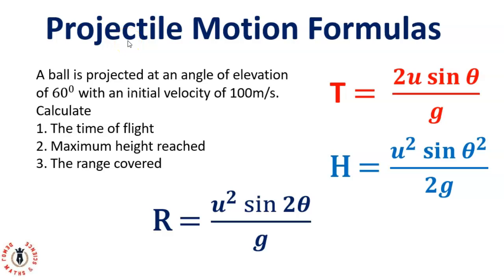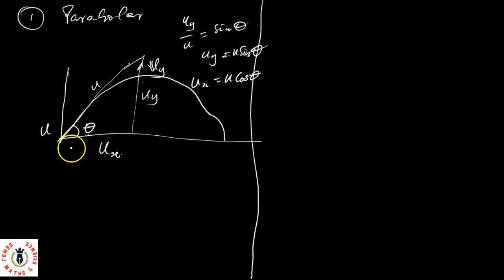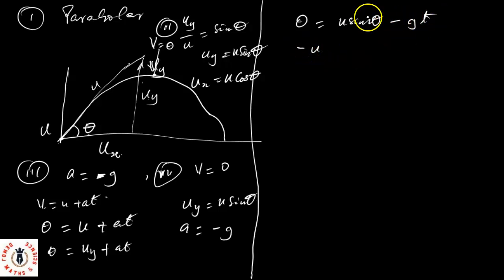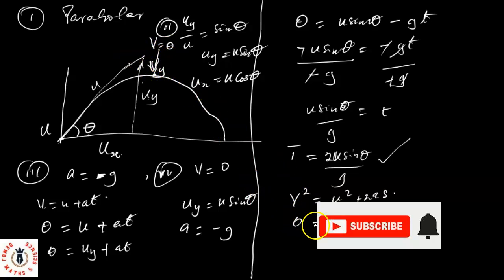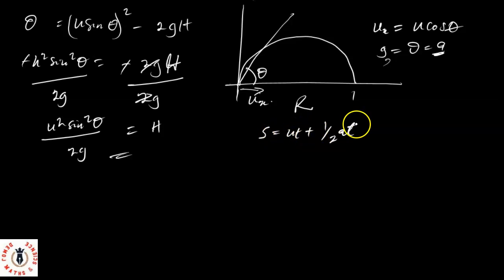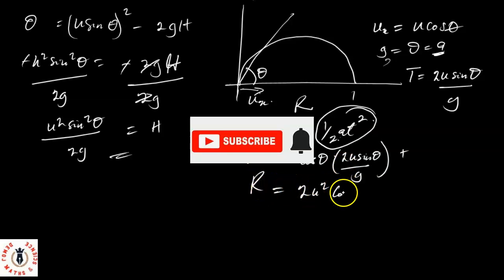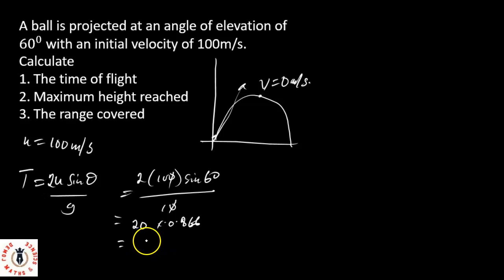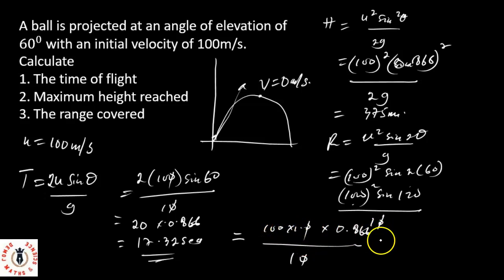Projectile motion : How to Derive the Formulas for Time, Height and Range of Projectiles.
In this lesson, we explained how to derive equation for time, height and range of an object under projectile motions.

0:00 Introduction
2:40 How to Find the Time of Flight
04:50 How to Find the Maximum Height of Flight
05:53 How to find the Range of Flight
08:35 Solved Example on Projectile Motion